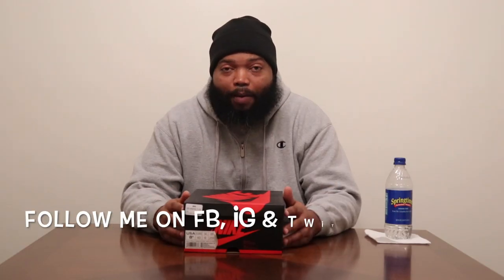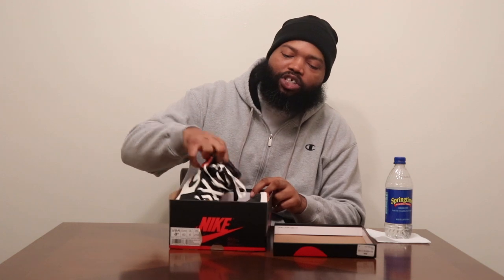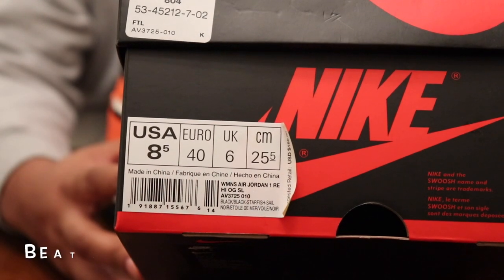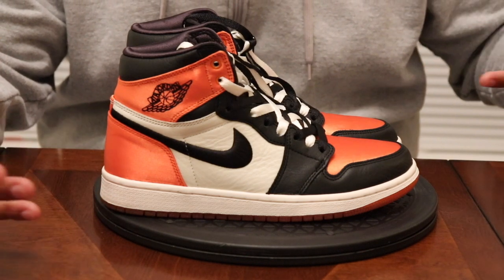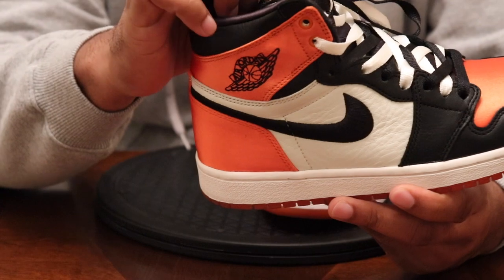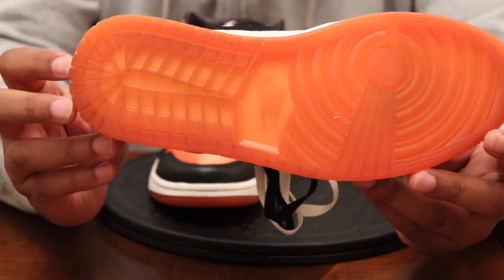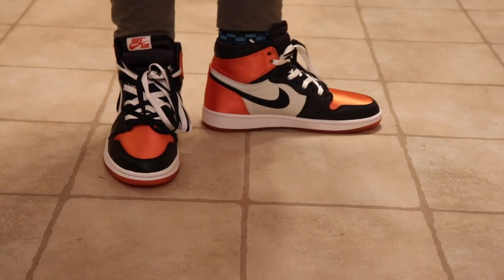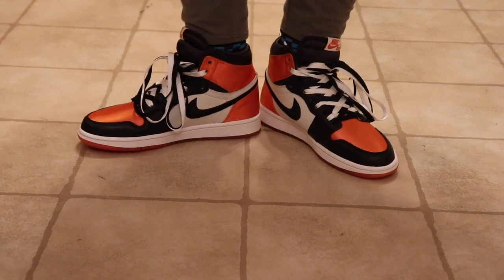Jordan Retro 1 Satin Shattered Backboard. Unboxing, Detailed Review & On Foot w/ McFly KOF.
In the video I will be unboxing the Jordan Retro 1 Satin Shattered Backboard. I will also give a detailed review and on foot, on feet look of one of the most talked about releases of 2018. As you all know the Shattered Backboard Jordan 1 is considered to be one of the best quality Jordan 1’s of all time. It is always compared to other Jordan 1’s and not much can compete. In this women’s Satin version continues to carry the torch of the silhouette. Were you able to grab this pair? Do you like the men’s pair better? What’s your favorite Jordan 1?